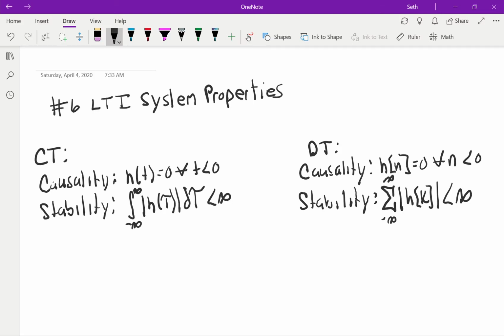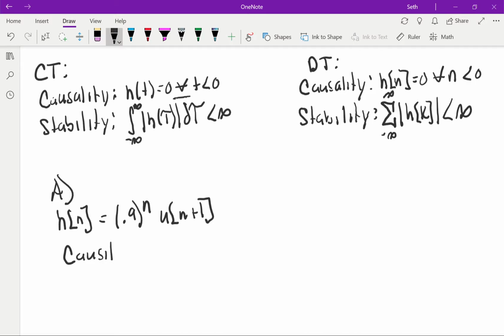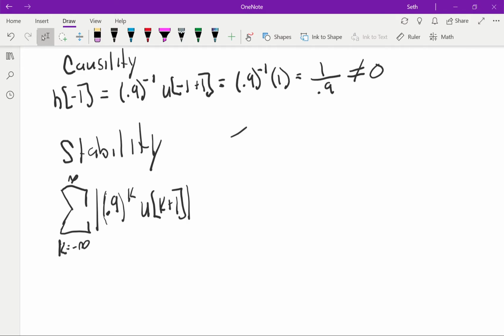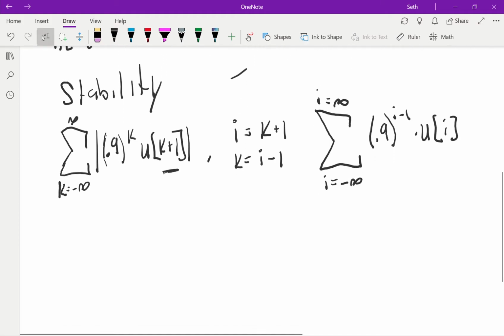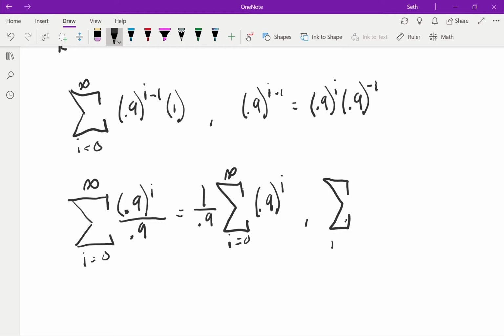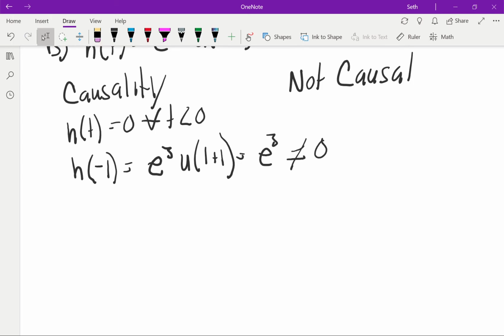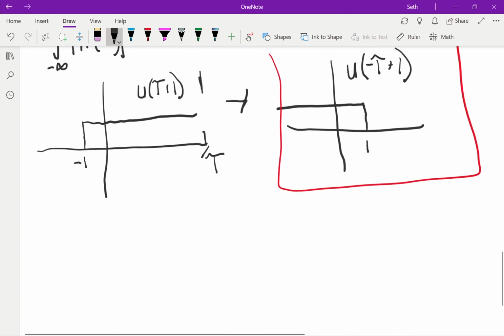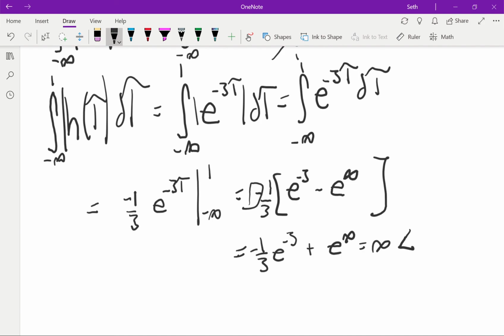Practice Exam, Problem 6: LTI System Properties